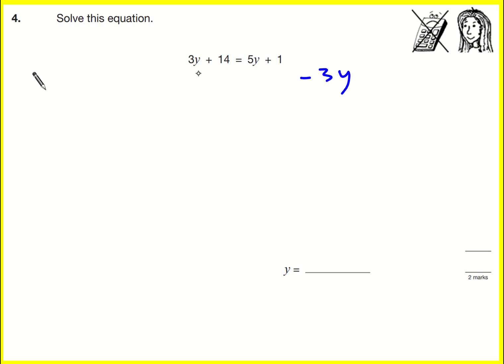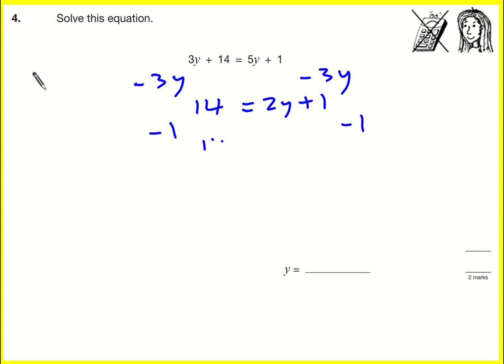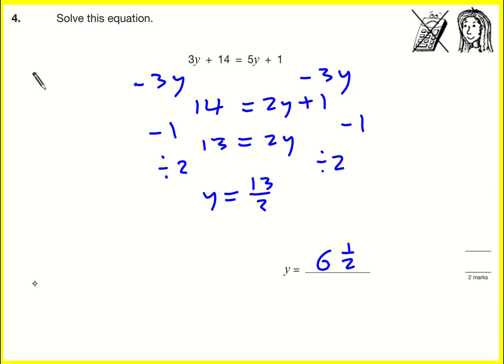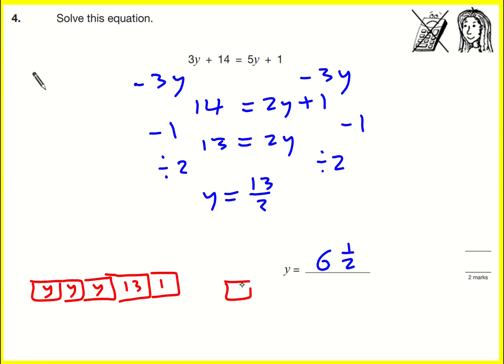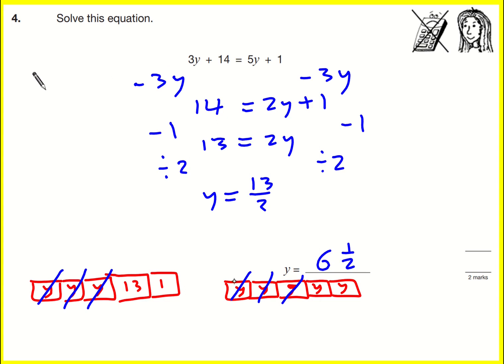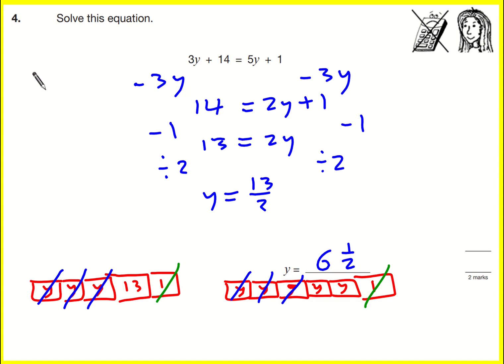SATs 2006 P1 L6 q4 (Maths Key Stage 3 SATs)